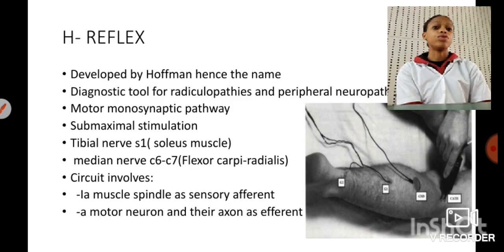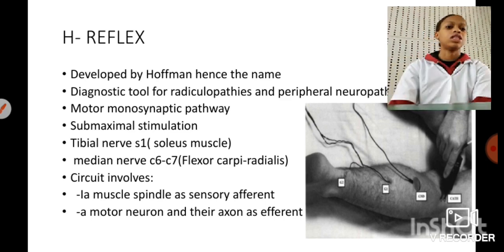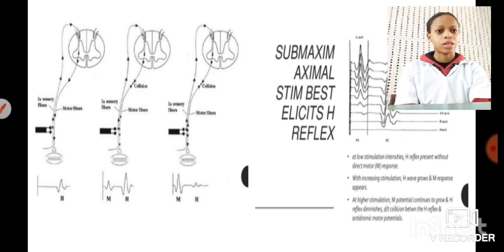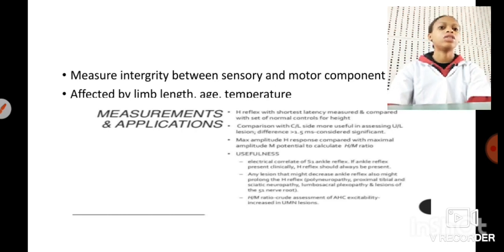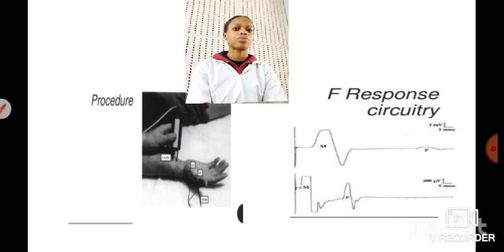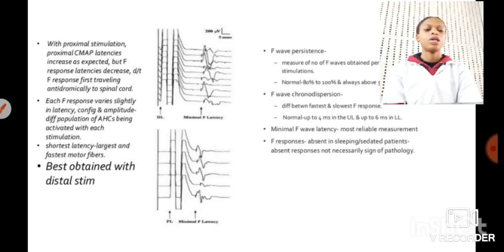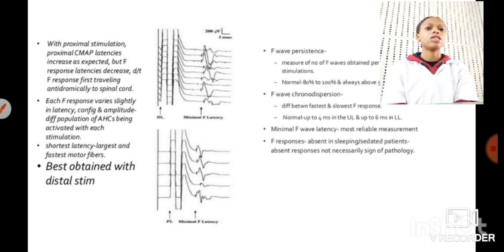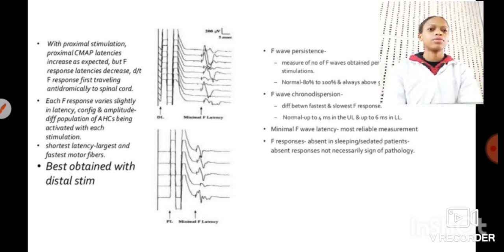F WAVE AND H REFLEX, PFD Rubrics 3 assignment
reference: Physical Rehabilitation 7th edition Sullivan